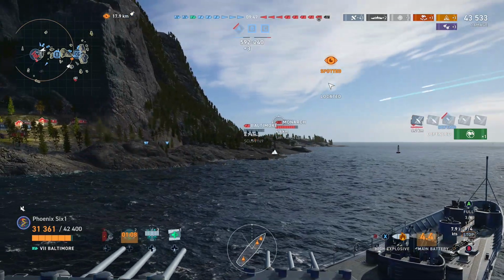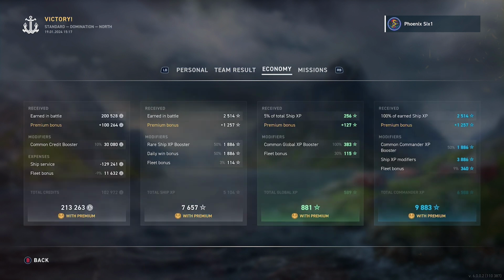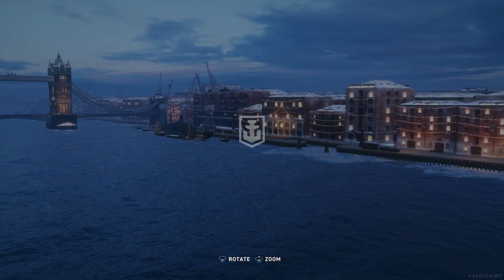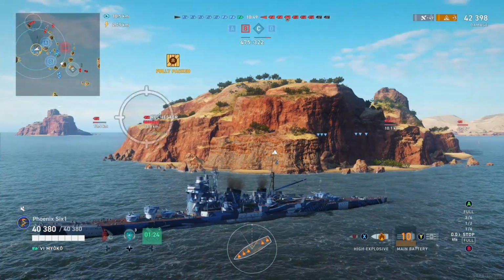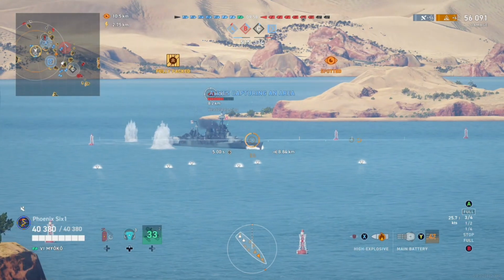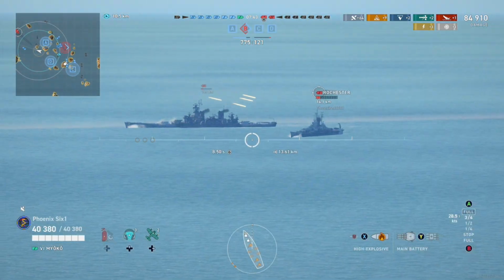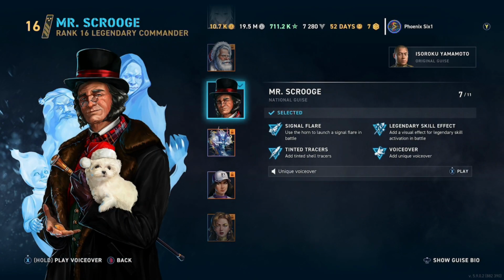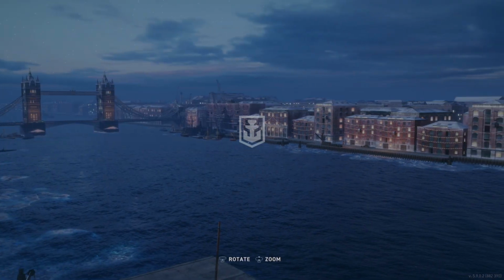Baltimore vs Myoko - World of Warships Legends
Cruiser Double Header with Baltimore and Myoko. American vs Japanese !! Except it's 2 separate games, and they don't fight each other... :)